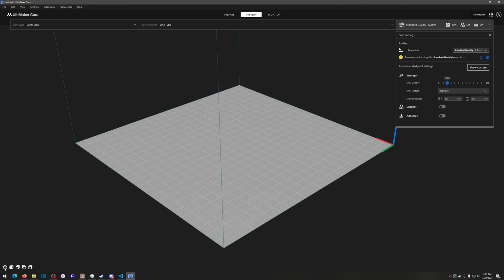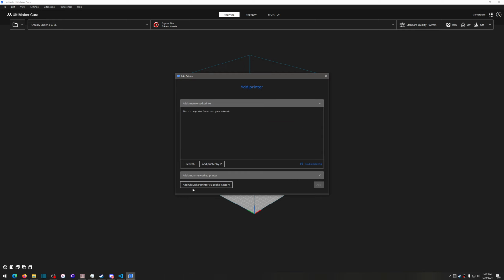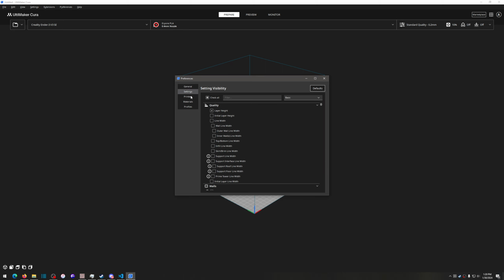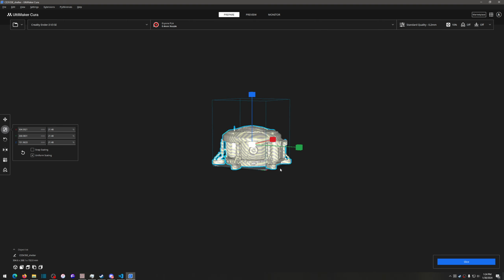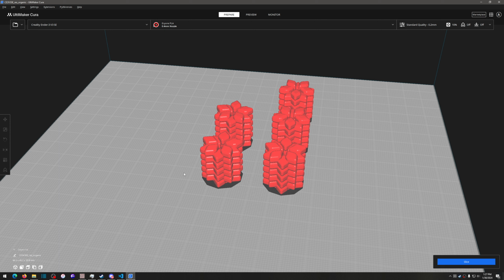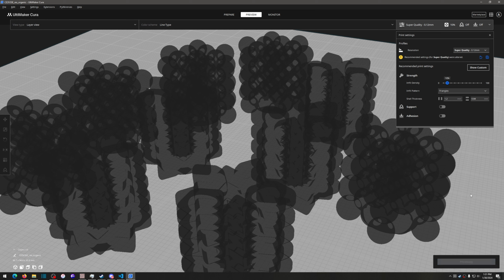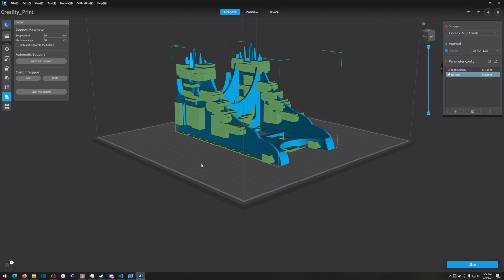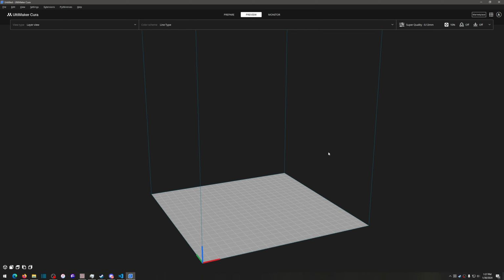3D Printing | Slicing Software Basics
Taking a look at UlitMaker Cura to slice and adjust models for 3D Printing.